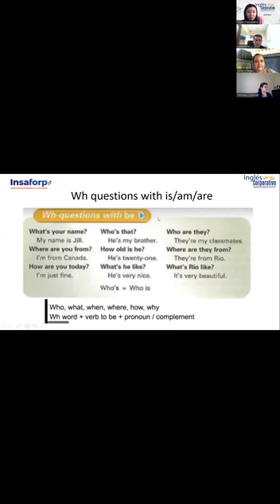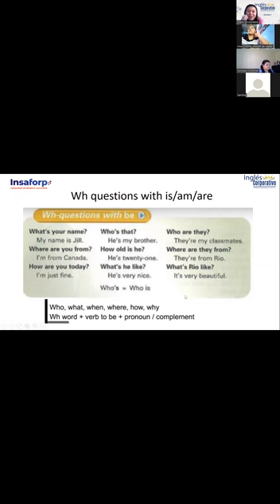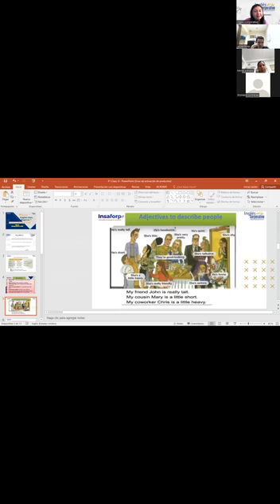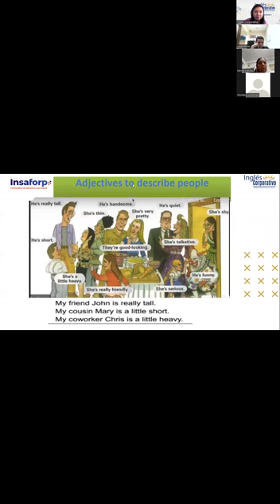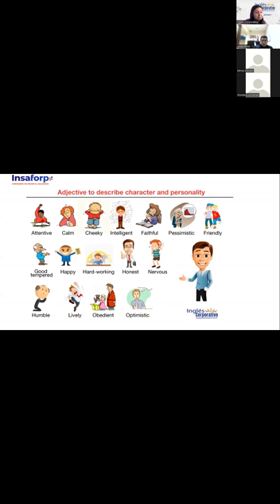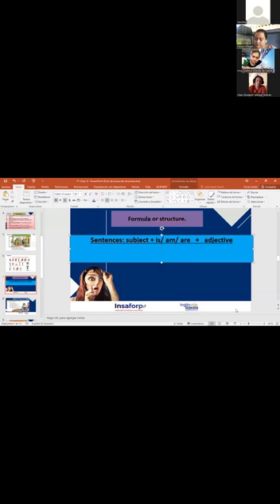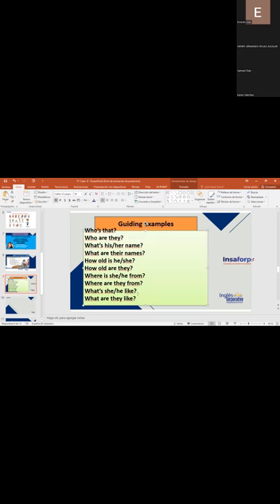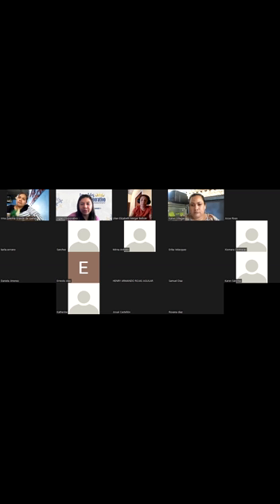Ingles Corporativo-Wh questions and adjetives to describe people -Class #8